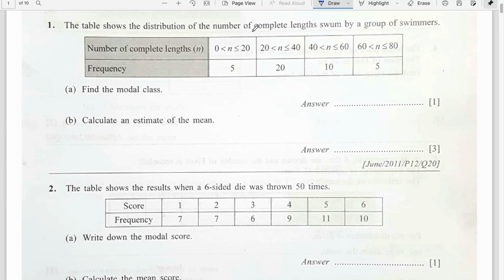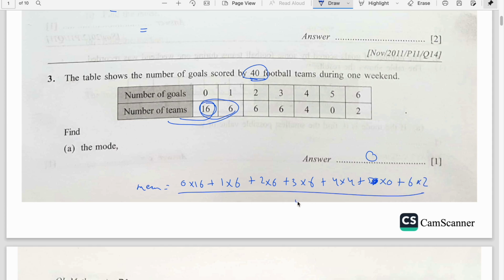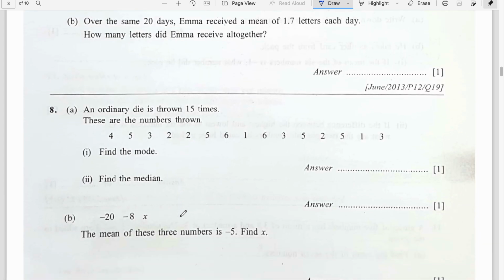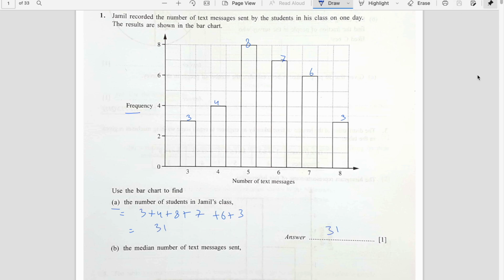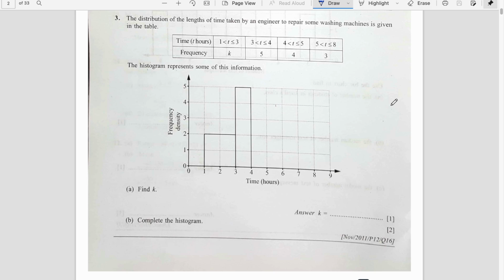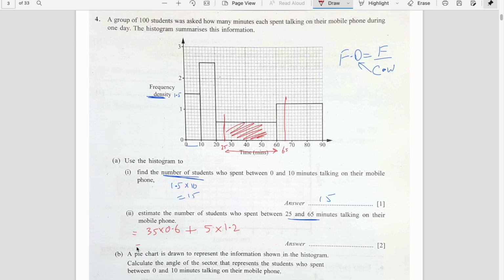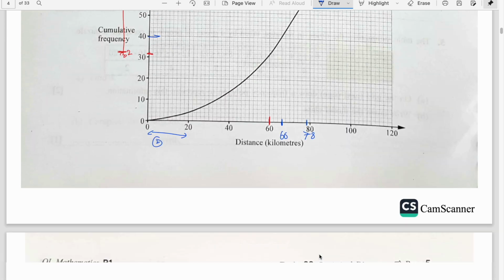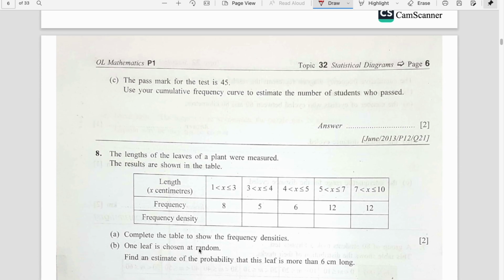Statistics Worksheet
Mathematics
Past Paper
SAT-1
SAT-2